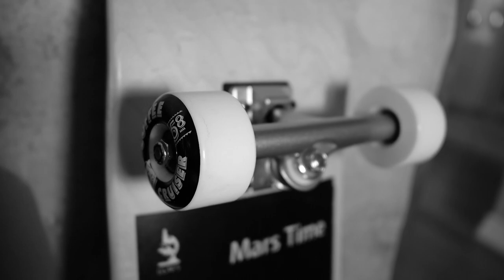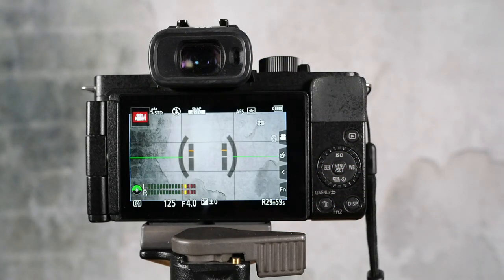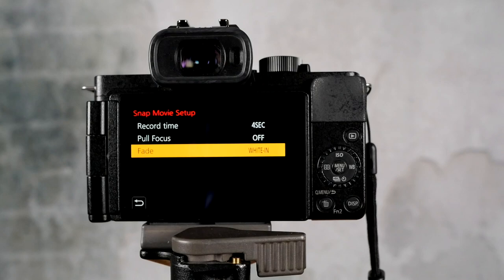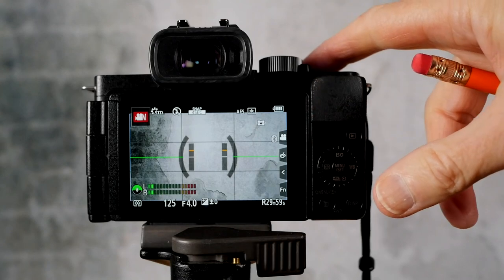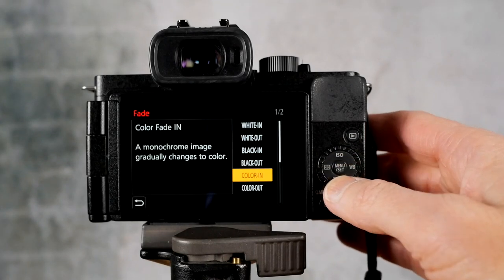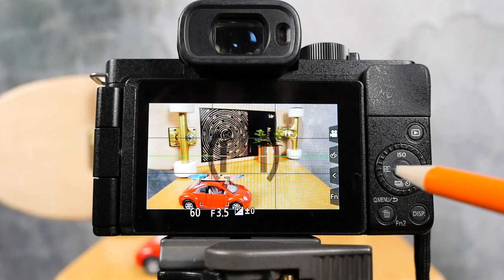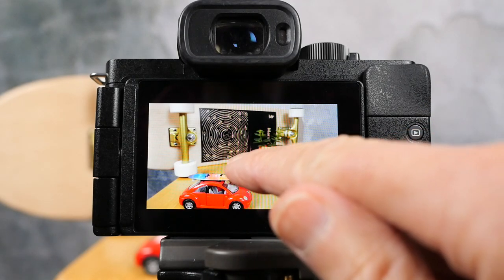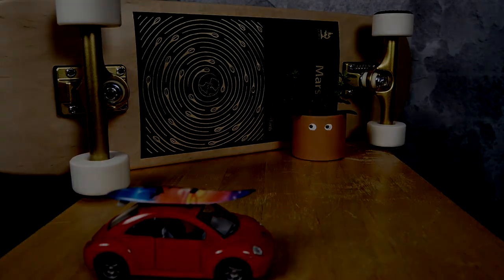Fun Lumix Tool I've never used before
I've never used this fun Snap Movie feature before. Have you?